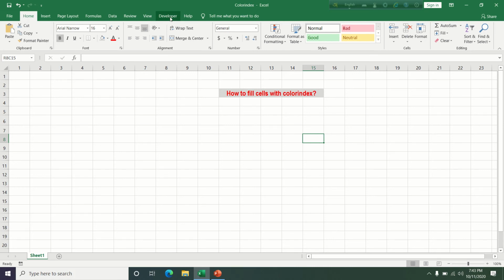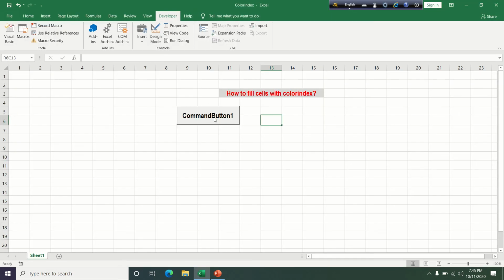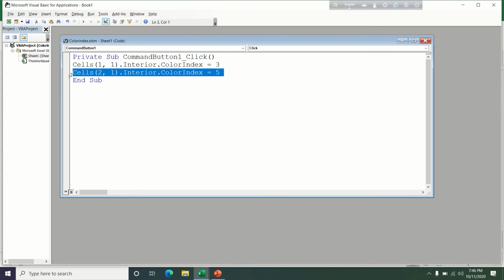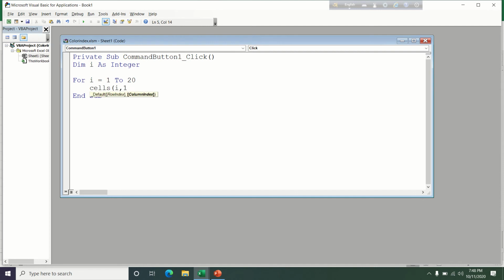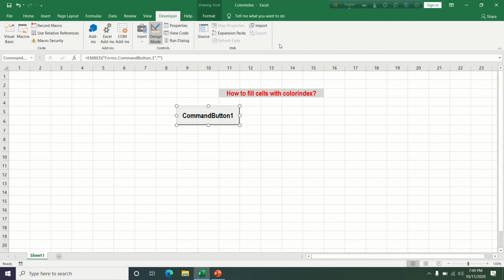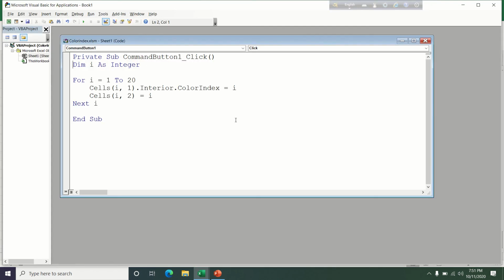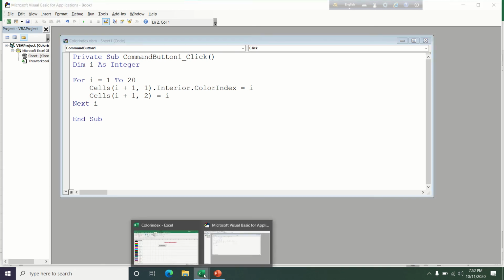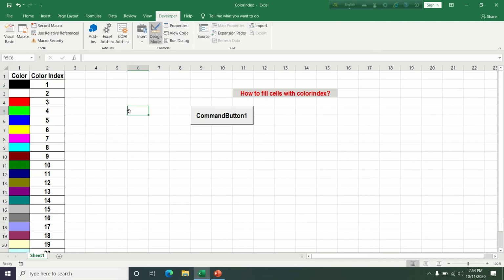How to fill cells with colors using VBA?